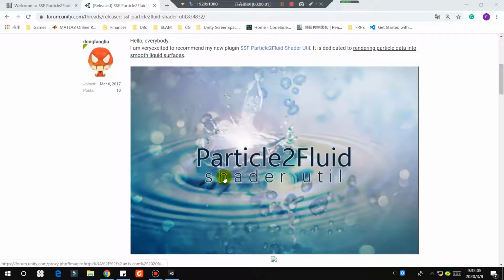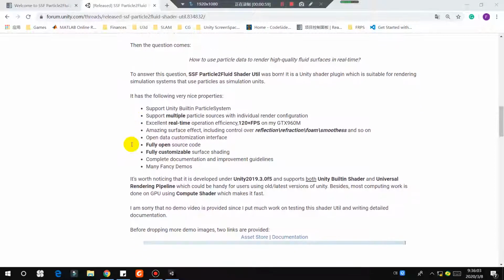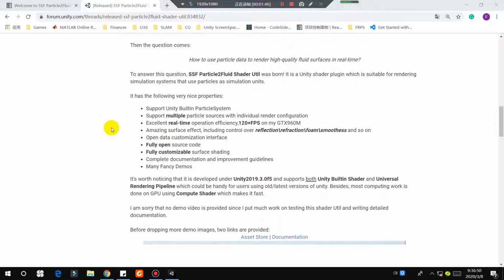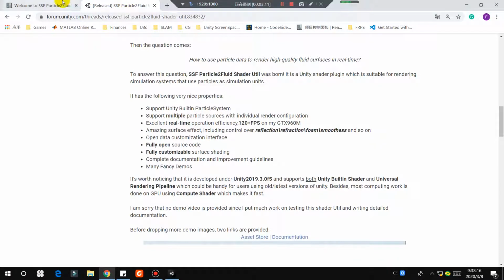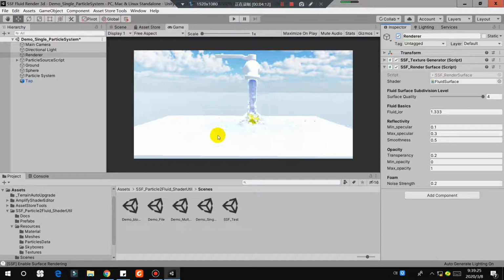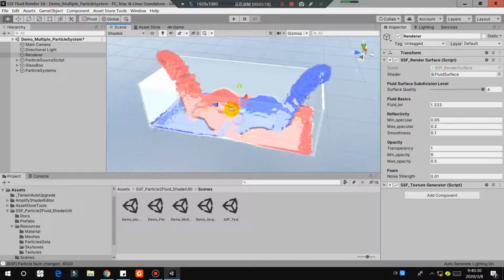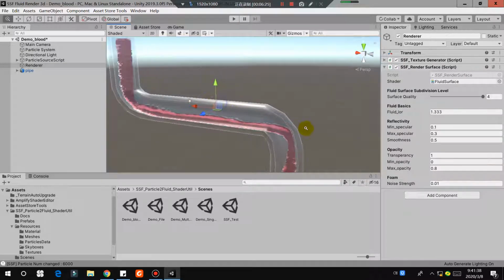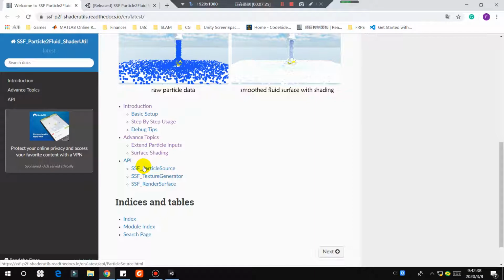SSF P2F Intro